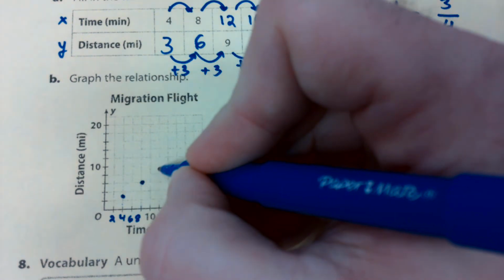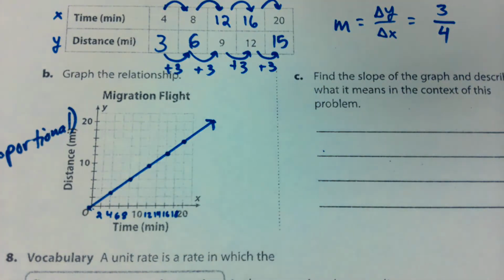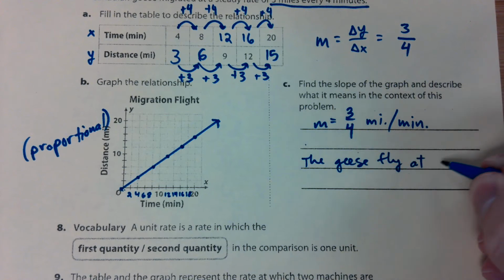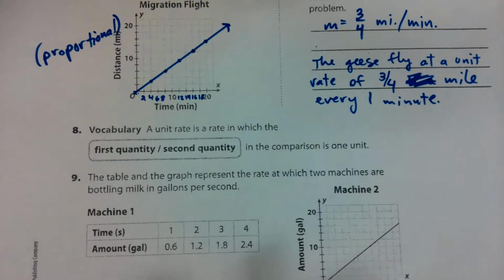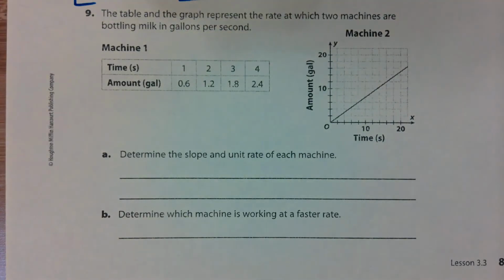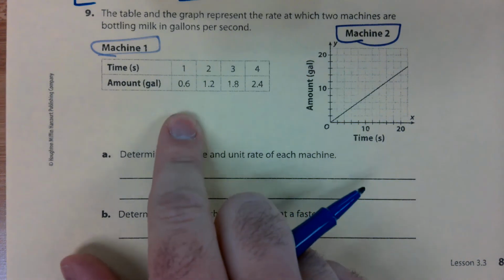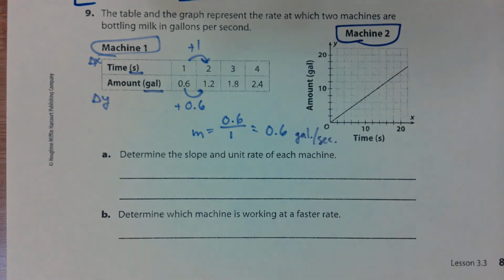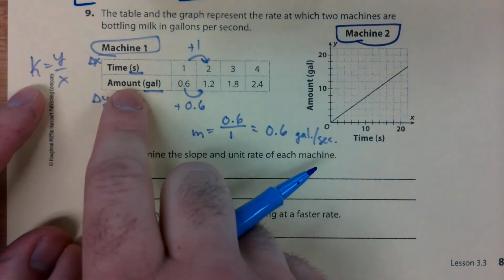pg. 89 Review (3.3 Unit Rate as Slope)